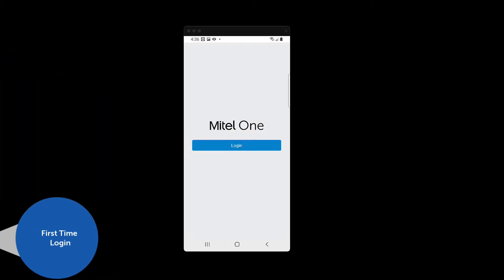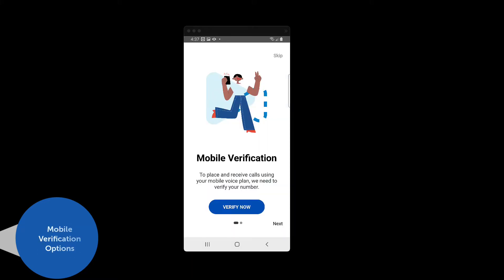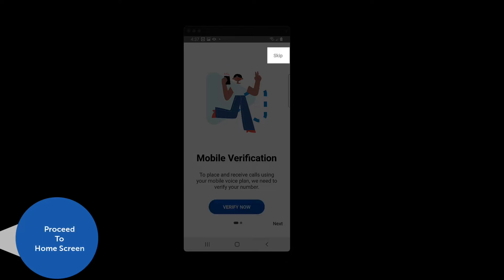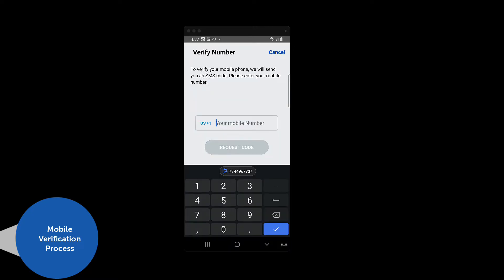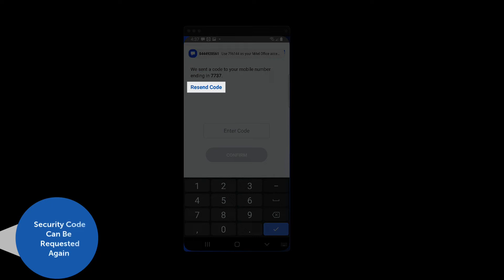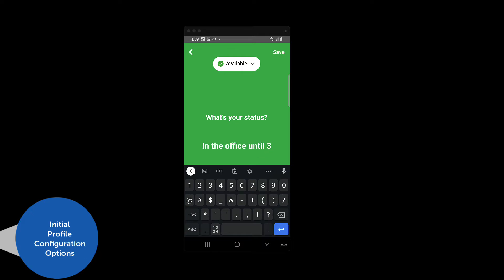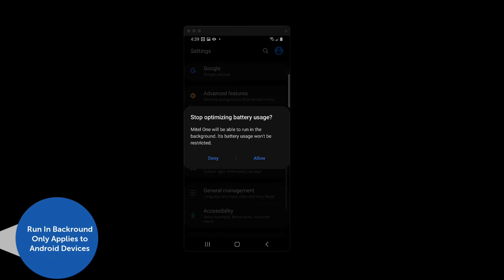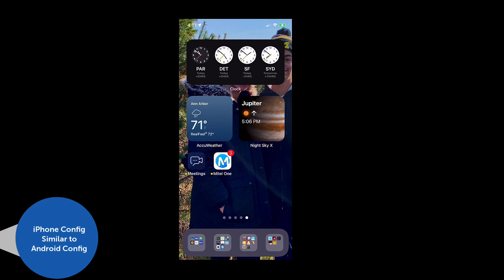Mitel One Mobile: Configuration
This quick learning video reviews the initial configuration of Mitel One for mobile devices.